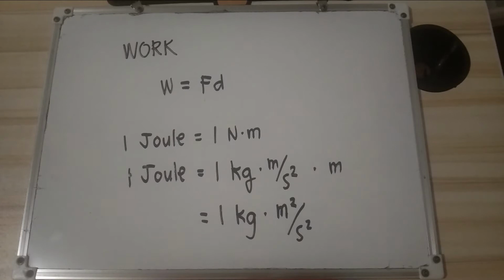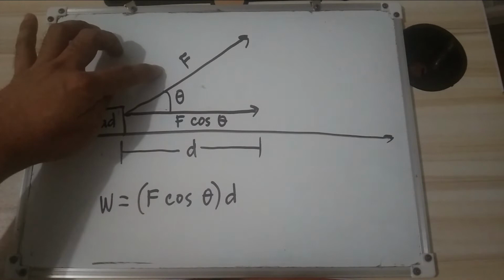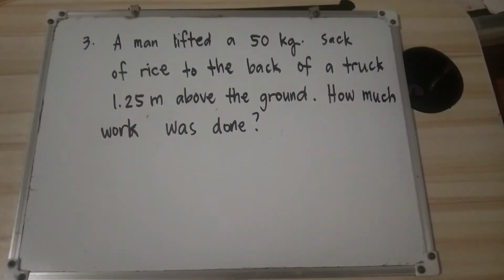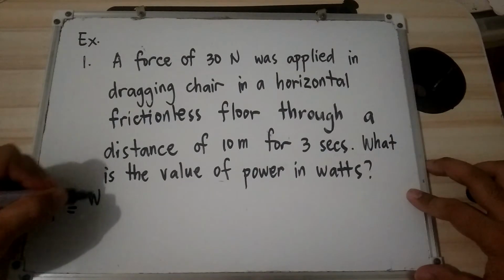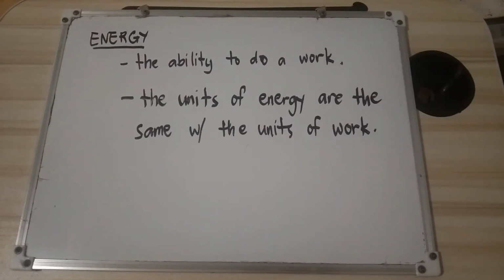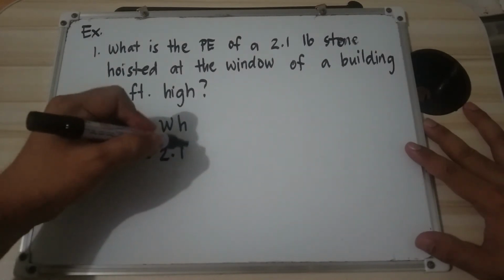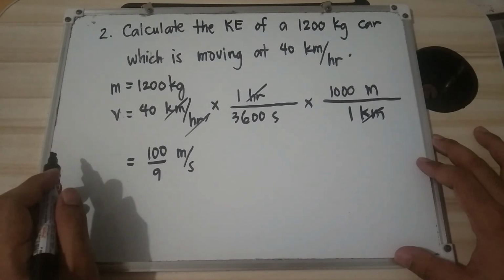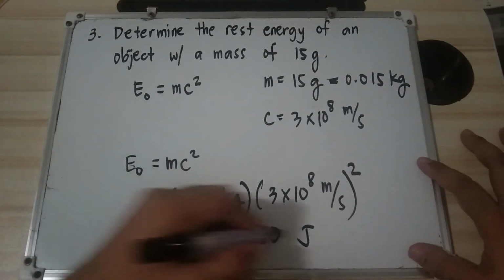Work, Power and Energy (Physics)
Work
Work results when a force acts upon an object to cause a displacement (or a motion) or, in some instances, to hinder a motion. Three variables are of importance in this definition - force, displacement, and the extent to which the force causes or hinders the displacement. Each of these three variables find their way into the equation for work.

Power
Power is defined as the rate at which work is done upon an object. Like all rate quantities, power is a time-based quantity. Power is related to how fast a job is done. Two identical jobs or tasks can be done at different rates - one slowly or and one rapidly. The work is the same in each case (since they are identical jobs) but the power is different.

Mechanical, Kinetic and Potential Energies
There are two forms of mechanical energy - potential energy and kinetic energy.

Potential energy (PE) is the stored energy of position. In this set of problems, we will be most concerned with the stored energy due to the vertical position of an object within Earth's gravitational field.
Kinetic energy is defined as the energy possessed by an object due to its motion. An object must be moving to possess kinetic energy. The amount of kinetic energy (KE) possessed by a moving object is dependent upon mass and speed.

I hope you enjoyed my videos and you learned something new.